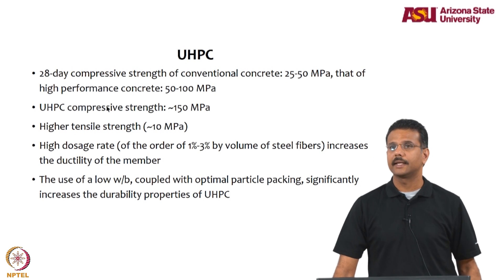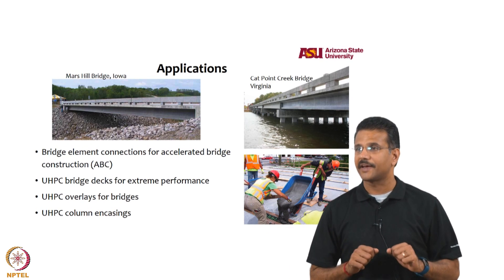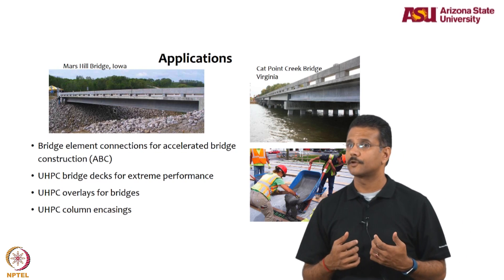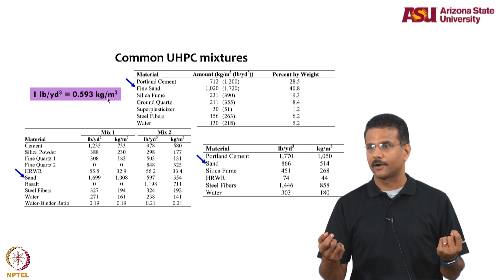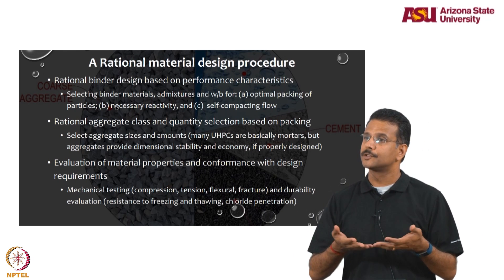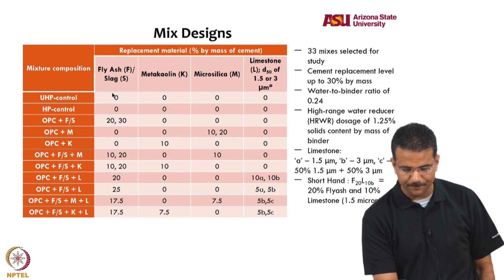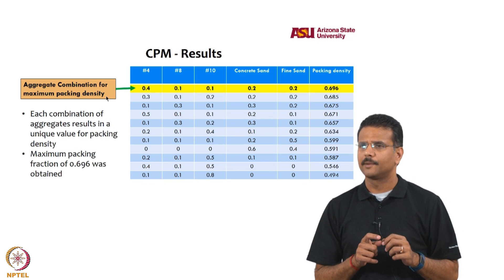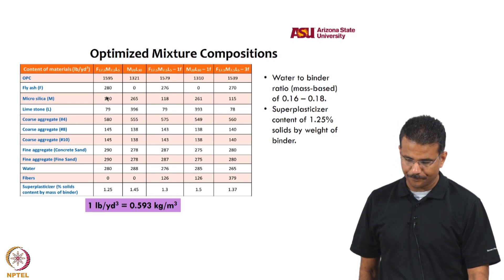#7 Ultra High Performance Concrete (UHPC) | Part 1 | Science & Technology of Concrete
Welcome to 'Advanced Topics in the Science and Technology of Concrete' course !

Professor Narayanan Neithalath introduces ultra-high performance concrete (UHPC), covering its material design principles and unique properties. Learn about the strategies for selecting and proportioning binders and aggregates to achieve the desired performance characteristics.